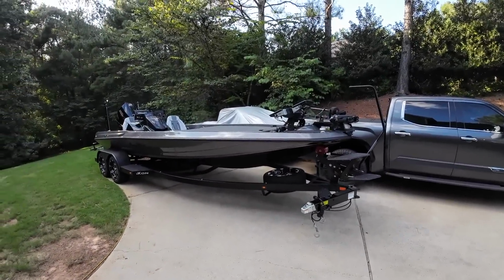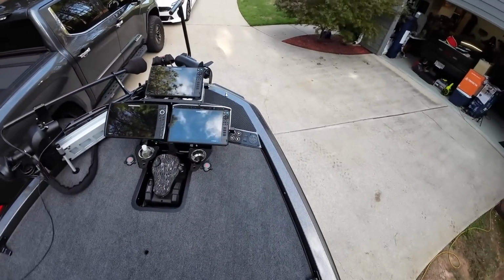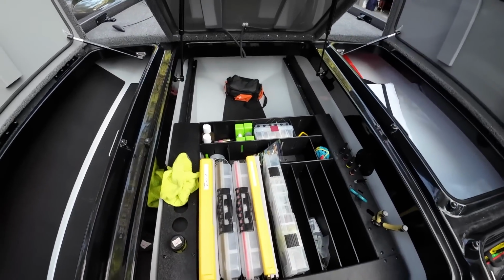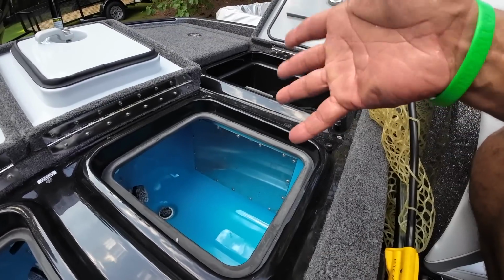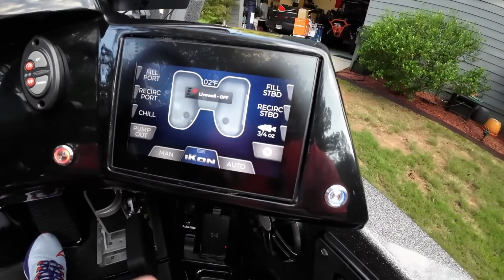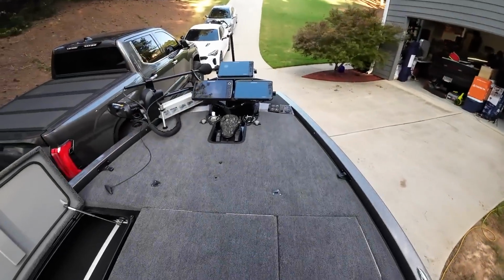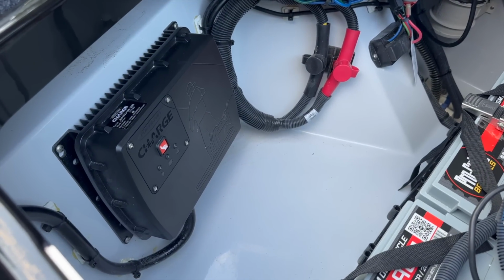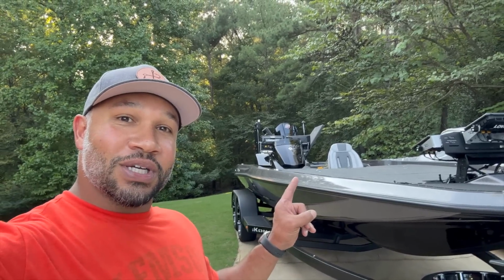2024 iKon LX21 Boat Tour!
Let's take a peak at my new rig and just how I have it set up!